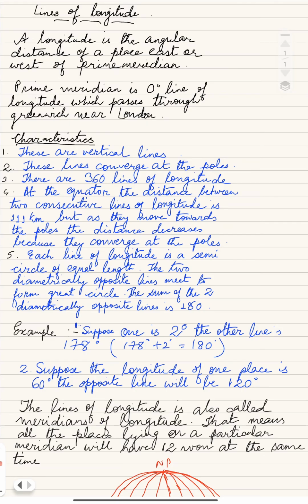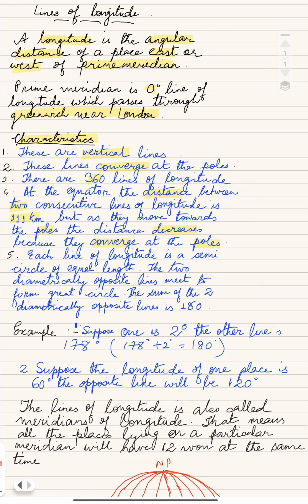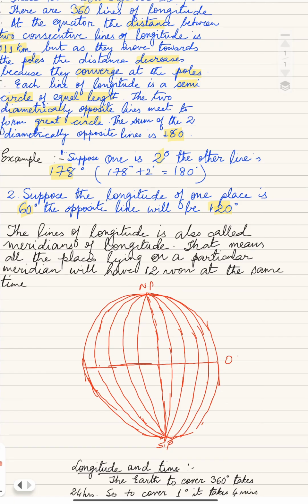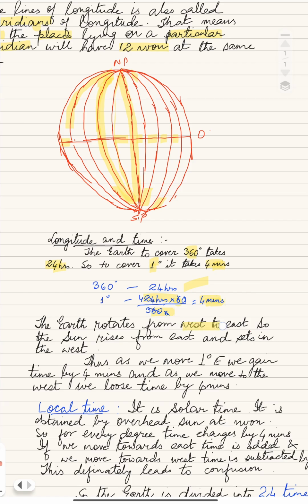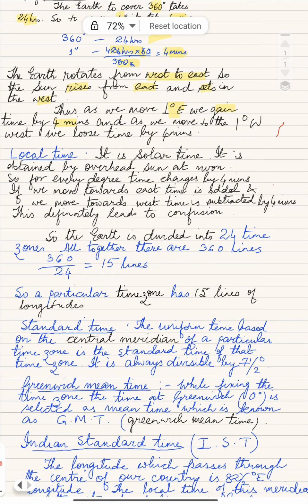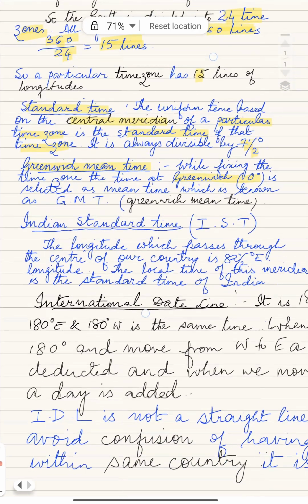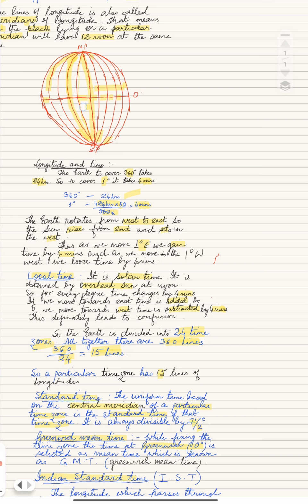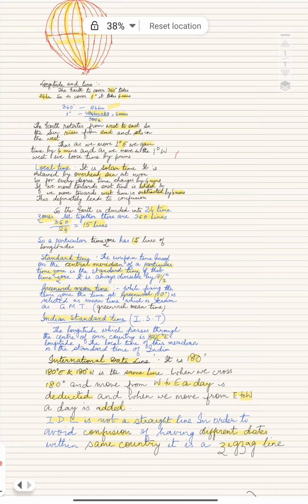Lines of longitude class 9 ICSE board